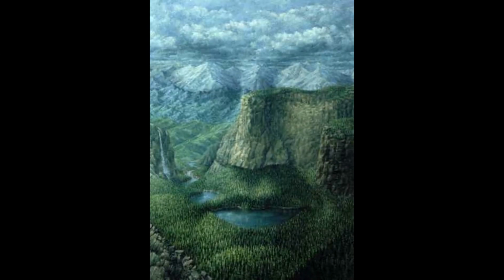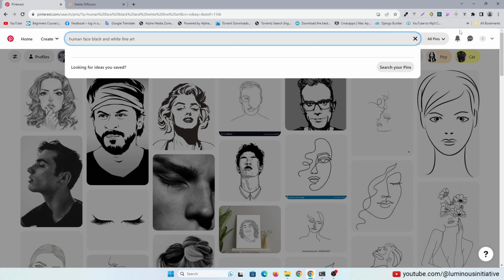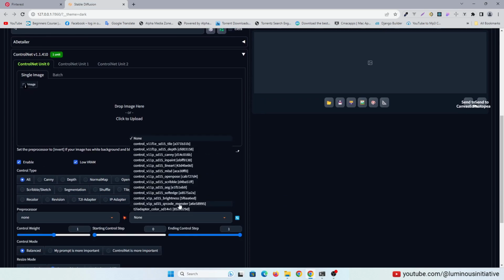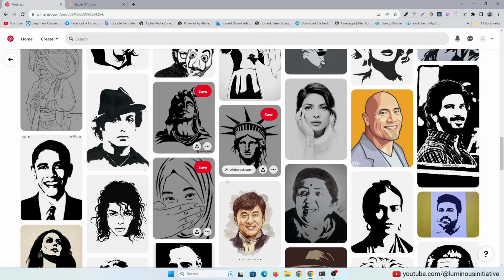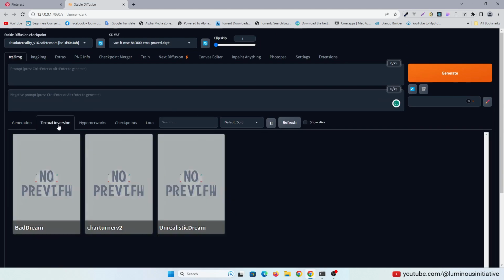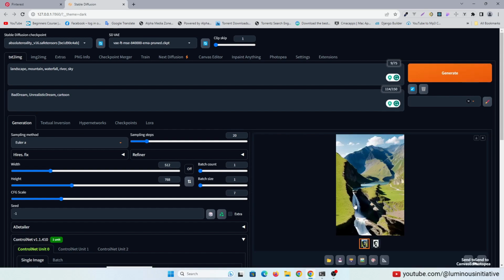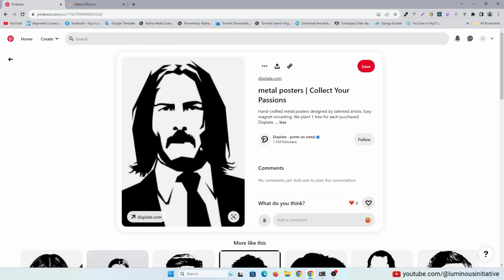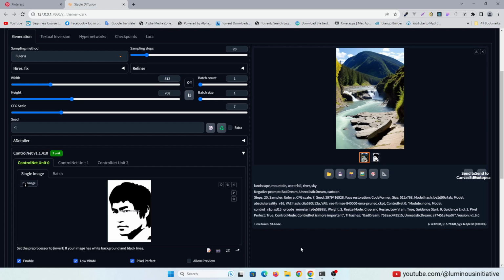How to make these Viral AI Face Arts?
In this video, we will see how to make AI Face art.